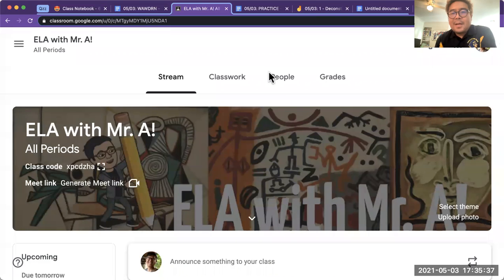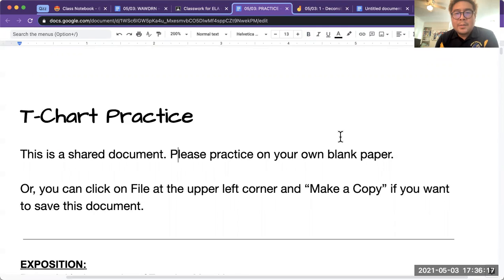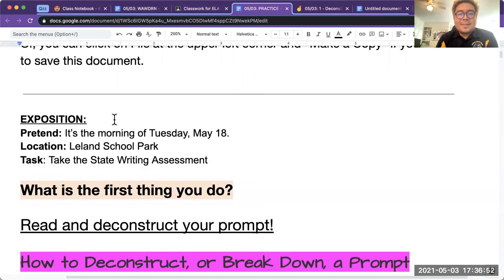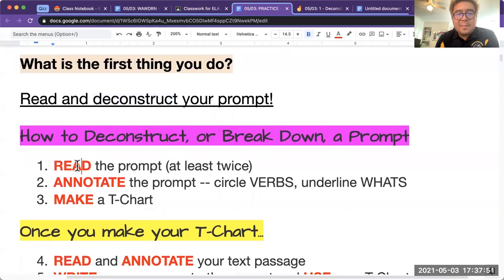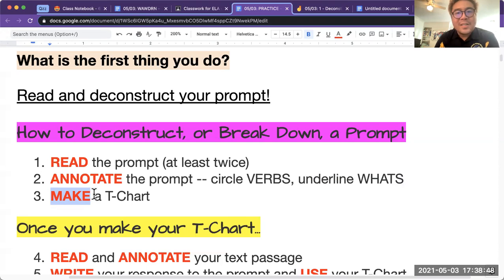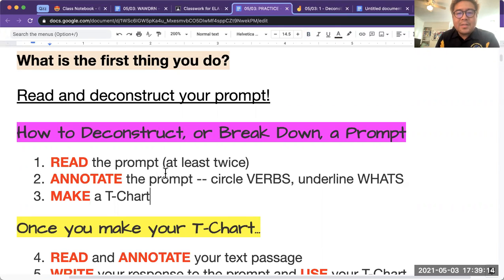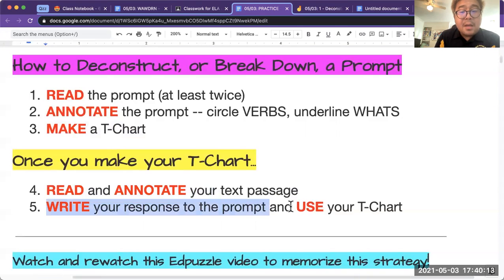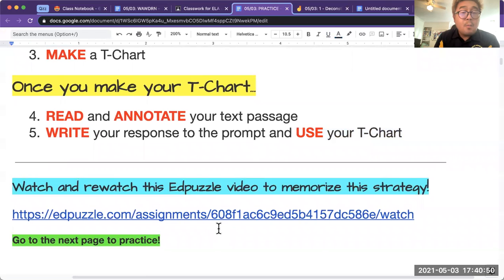How to Make a T-Chart!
Have a piece of paper and pencil with you to practice!